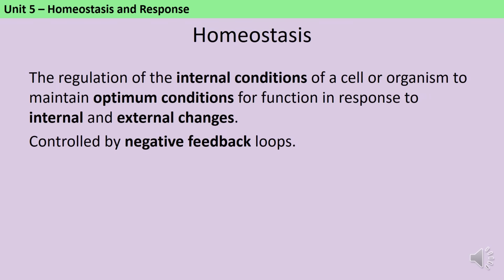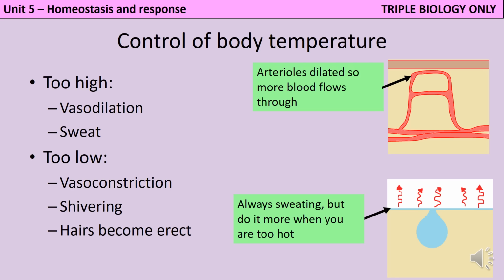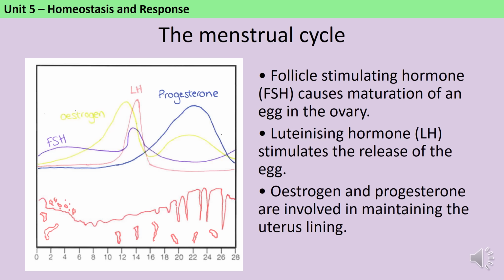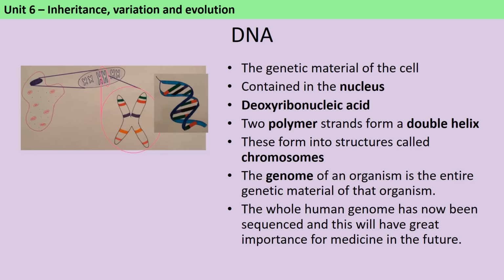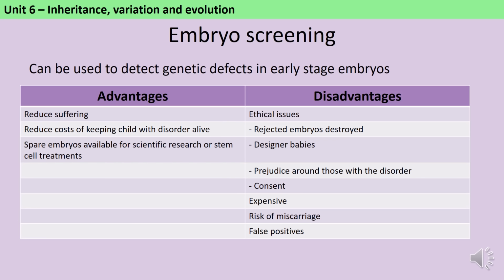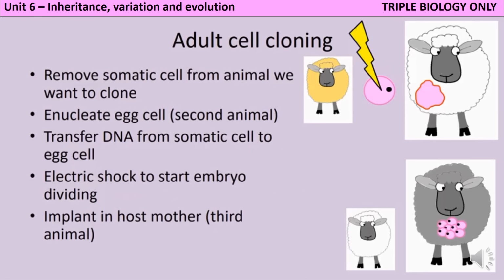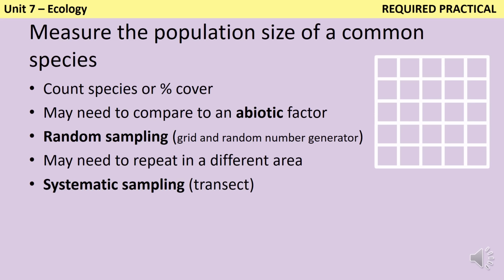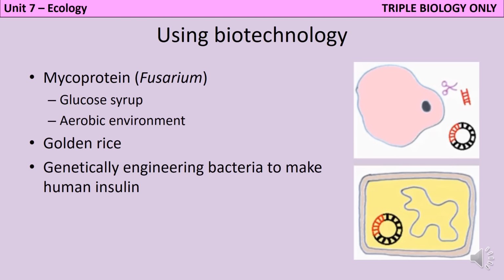Monday 8th June 2026 - The whole of AQA GCSE Biology Paper 2 in under 70 minutes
An updated version of my revision video for Paper 2 of AQA GCSE Biology (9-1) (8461 specification) covering:

- 0:00 - Unit 5 (Homeostasis)
- 24:00 - Unit 6 (Inheritance, Variation and Evolution)
- 53:18 Unit 7 (Ecology)

If you are taking AQA Combined Science (8464 specification) then you should skip:
- 05:26 - 10:21 (The brain, the eye and thermoregulation)
- 14:47 - 18:04 (The kidney)
- 21:00 - 24:00 (Plant hormones)
- 25:00- 26:18 (Advantages of sexual and asexual reproduction)
- 29:56 - 33:18 (DNA structure and protein synthesis)
- 46:24 - 50:16 (Cloning, Darwin, Speciation and Genetic research)
- 56:06 - 57:24 (Trophic levels and pyramids of biomass)
- 1:00:17 - 1:01:51 (Decomposition and the decay required practical)
- 1:04:17 (Food security

These sections are clearly marked with bright pink headings at the top of each slide.